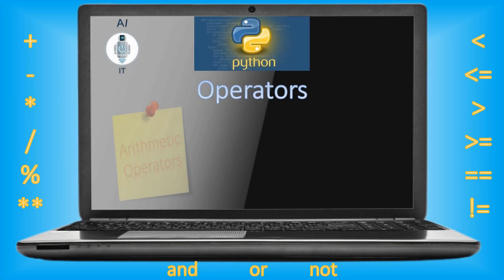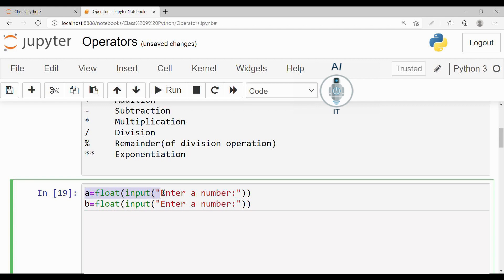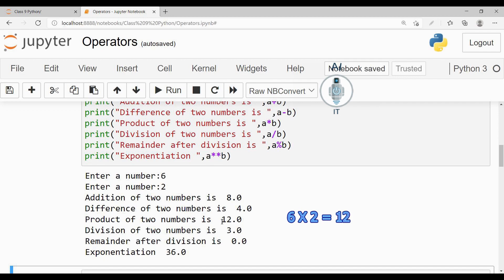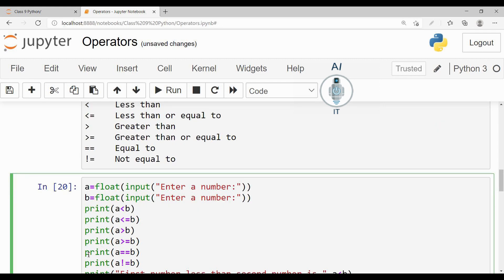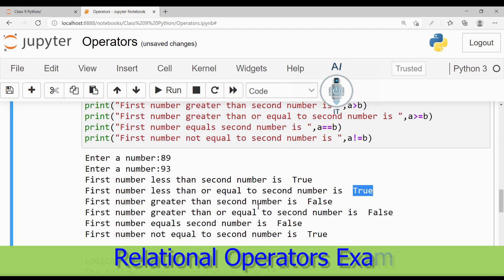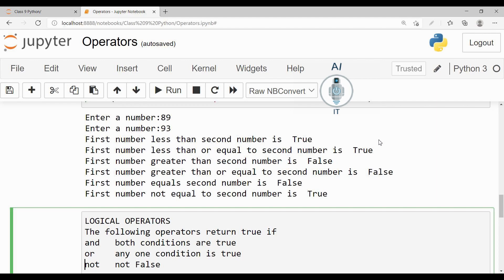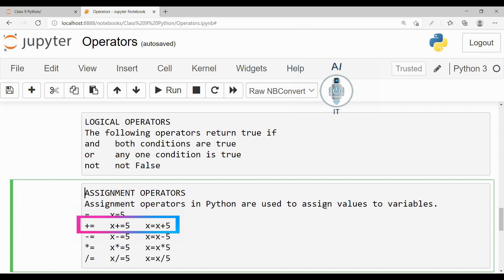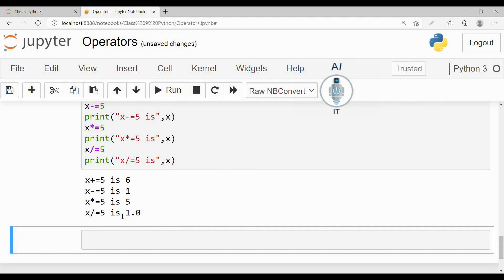Class 9,10 | Artificial Intelligence | Practical Python | Operators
This video explains the following:
     * Arithmetic operators
     * Relational operators
     * Logical operators
     * Assignment operators